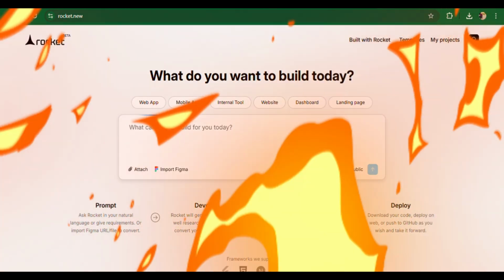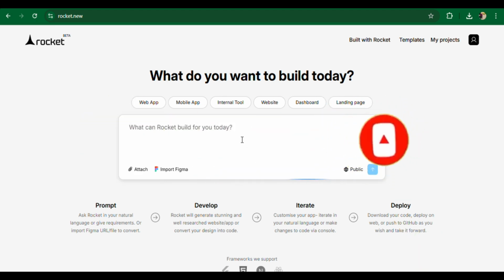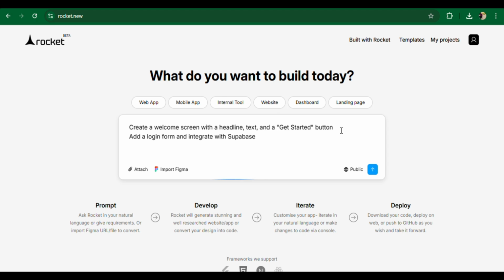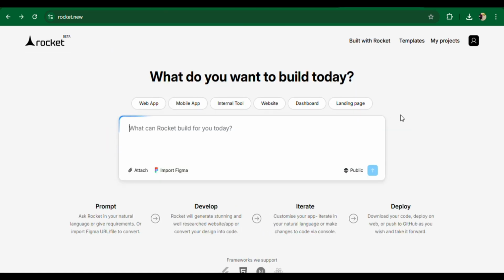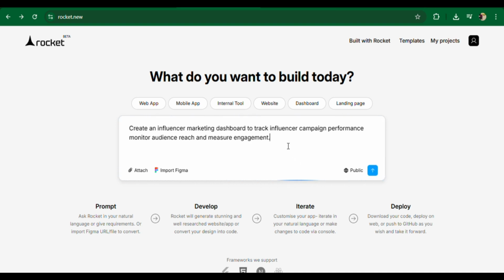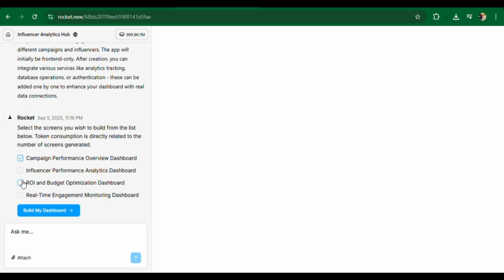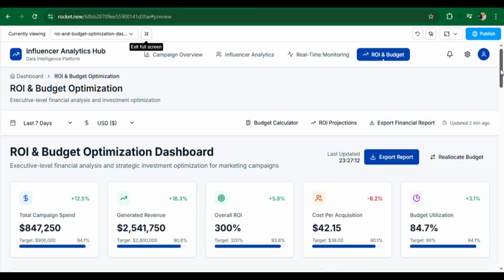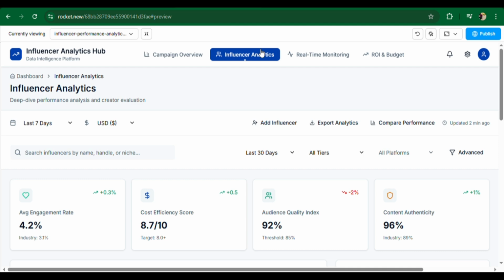This NEW AI Full-Stack Developer is CRAZY! 🚀 Build Apps with Rocket.new (No Code Needed)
🚀 Rocket.new is a powerful no-code, AI-driven platform that lets you build web apps, mobile apps, dashboards, and websites in just minutes—without writing a single line of code.

In this video, I’ll show you:
✅ What Rocket.new is and how it works
✅ How to use prompts to create apps instantly
✅ Integrations like Figma, Supabase, and Netlify
✅ A live demo of building an app with Rocket
✅ Pros & Cons you should know before using it

If you’re a developer, designer, or entrepreneur looking to prototype apps quickly, this tool will save you time and effort.